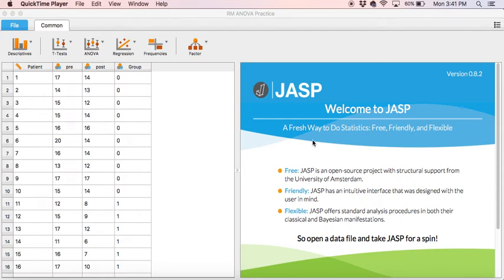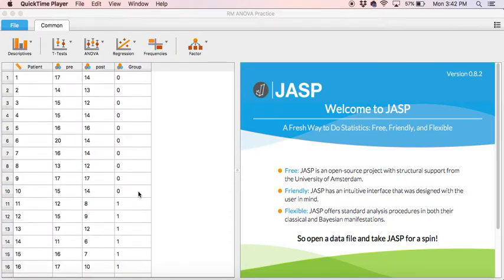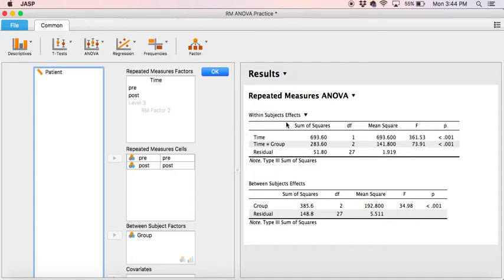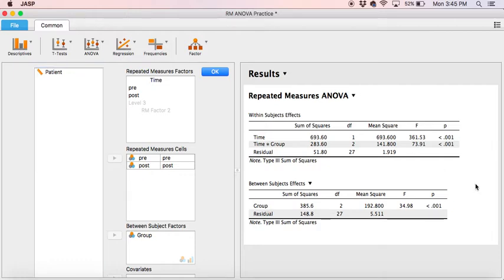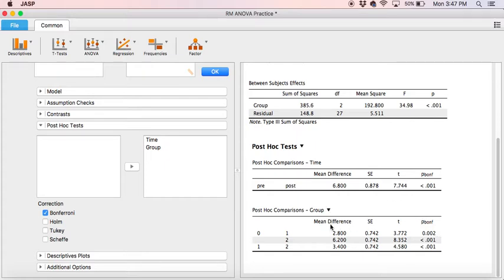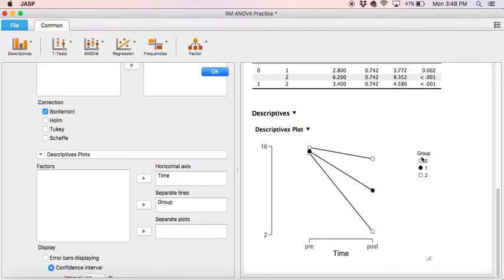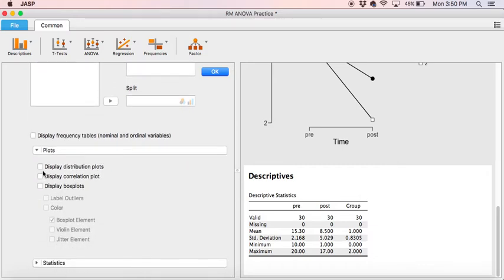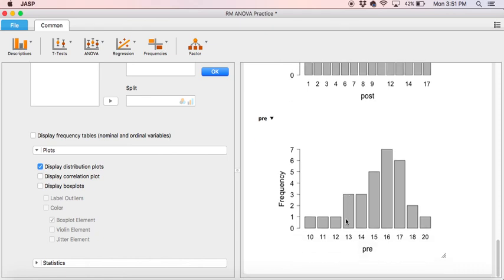Repeated Measures ANOVA How To